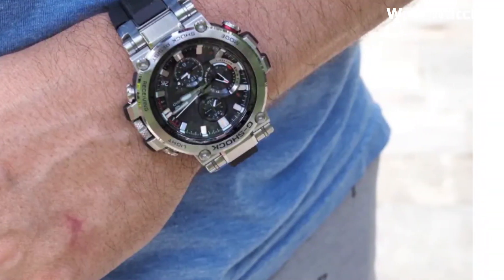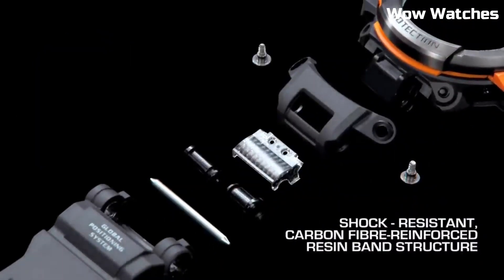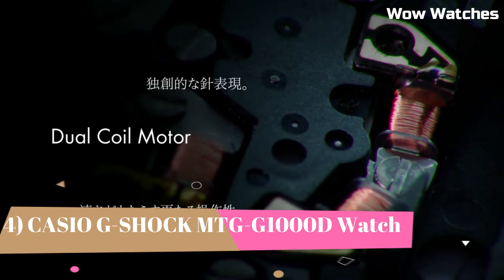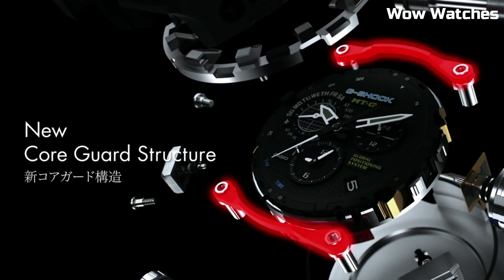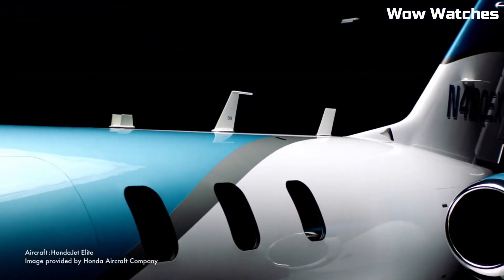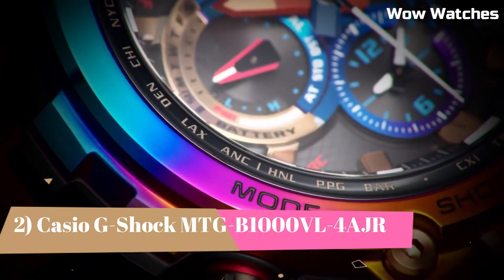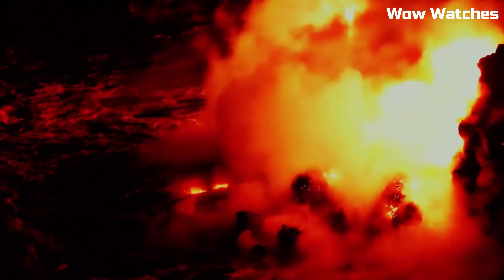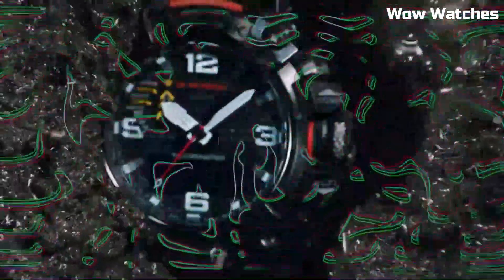Top 5 Best Expensive Casio G Shock Watches 2023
Hey Guys Today i will going to show you the Best
Expensive Casio G-Shock Watches

5) CASIO G-SHOCK GPW-2000

4) CASIO G-SHOCK MTG-G1000D Watch

3) Casio G-Shock GWR-B1000-1A1JF

2) Casio G-Shock MTG-B1000VL-4AJR

1) Casio G-Shock GWG-2000-1A3ER Watch